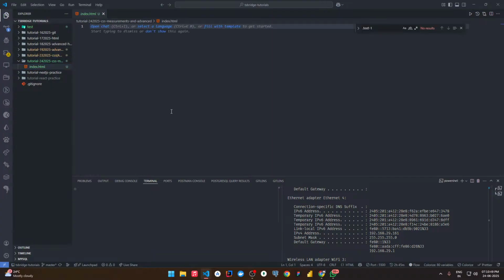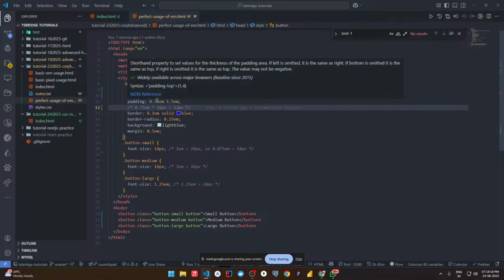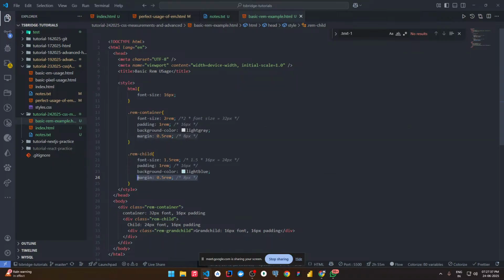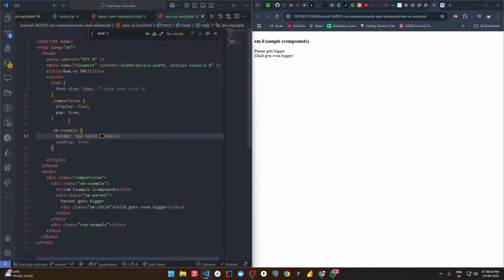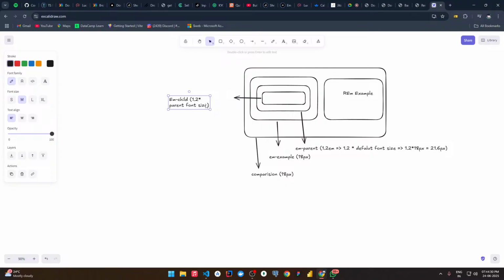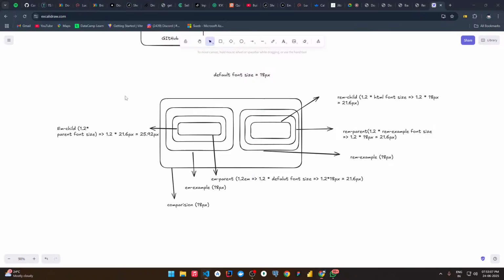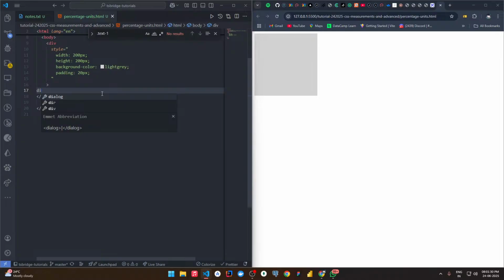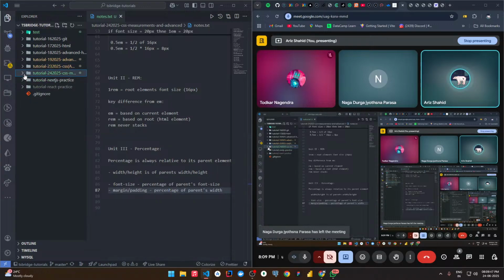Day 5 - CSS Measurements and Advaned Topics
Upcoming:

MERN stack coming soon